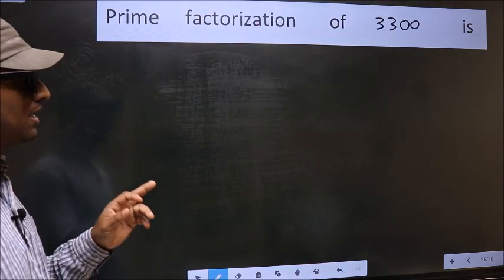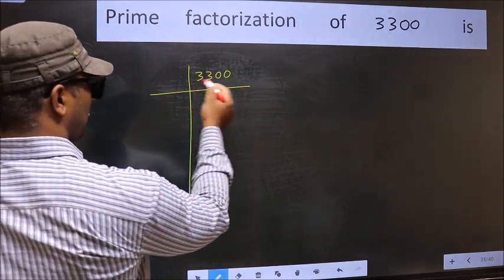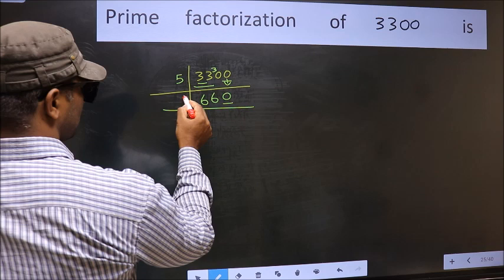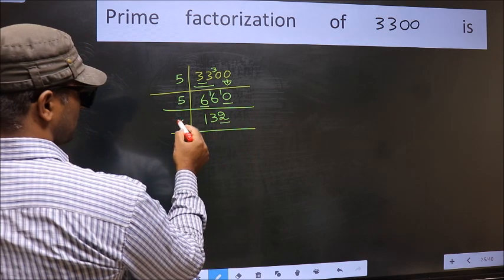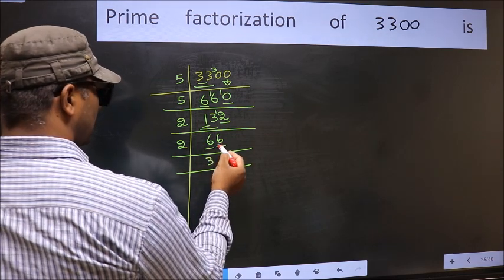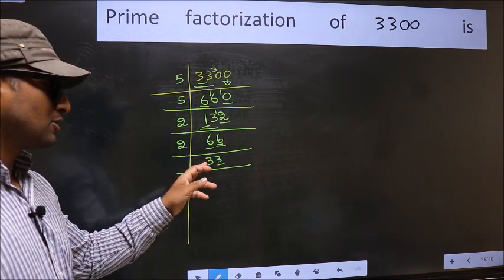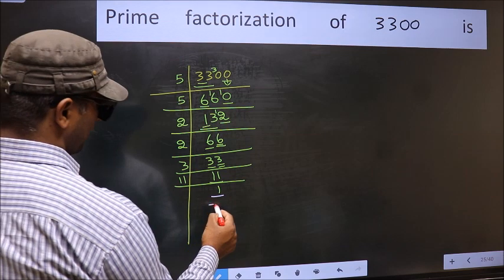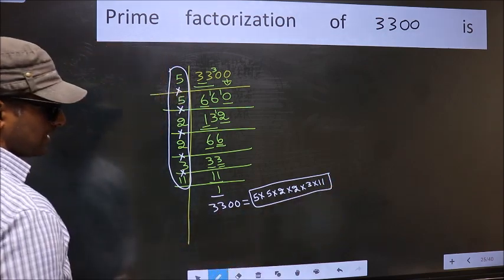PRIME FACTORISATION OF 3300